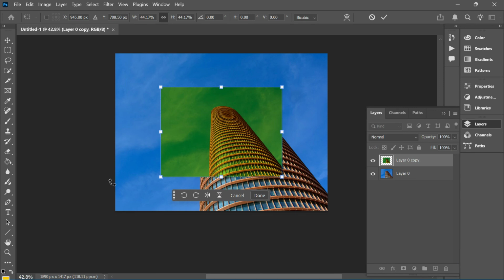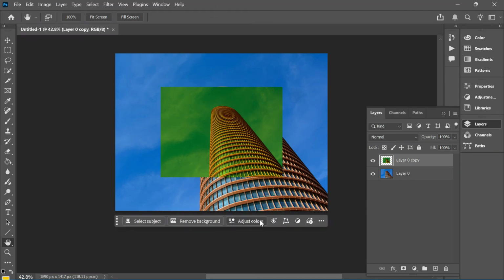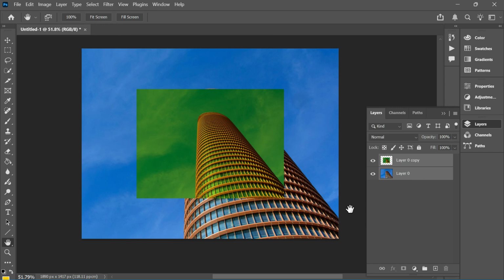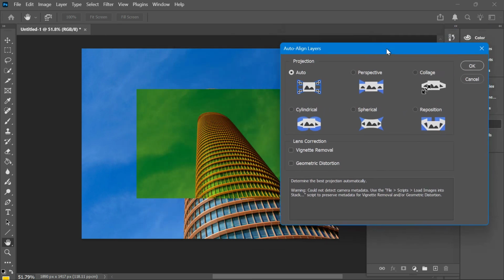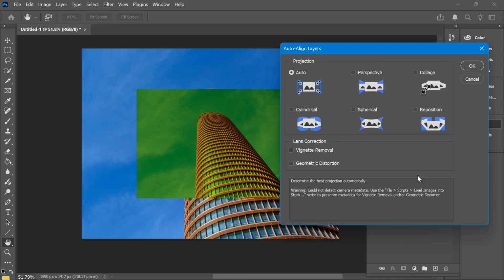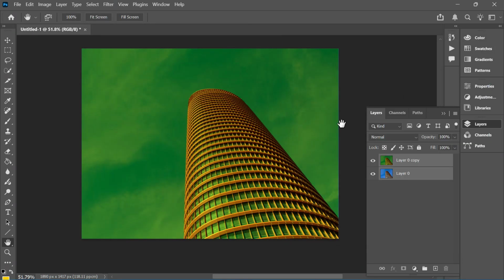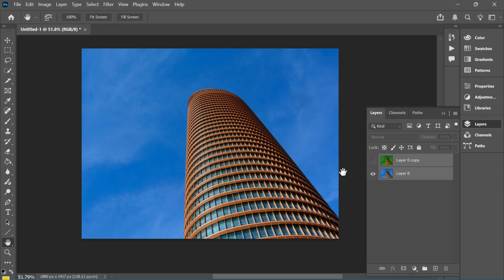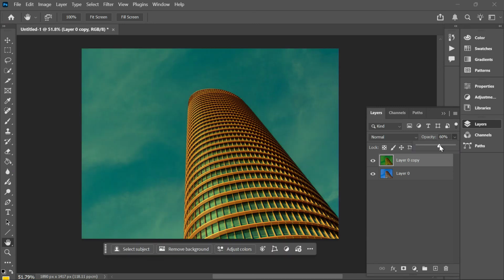How To Auto Align Layers In Photoshop CC (2026 Easy Guide)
Learn how to auto align layers in Photoshop CC step by step. Perfect for panoramas, focus stacking, and fixing small camera shifts quickly and accurately.

Timestamps:
0:00 Introduction
0:25 Open Your Images
0:55 Select All Layers
1:20 Edit → Auto-Align Layers
1:55 Alignment Options Explained
2:25 Let Photoshop Align
2:55 Quick Tip If Greyed Out
3:11 Outro